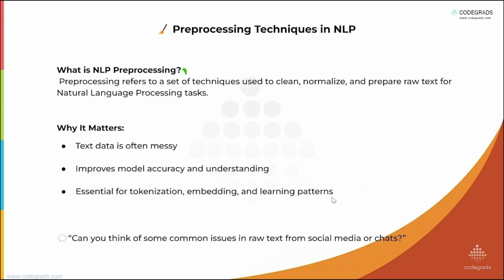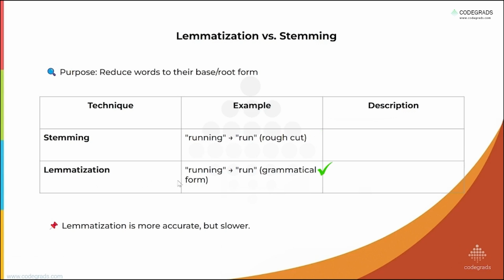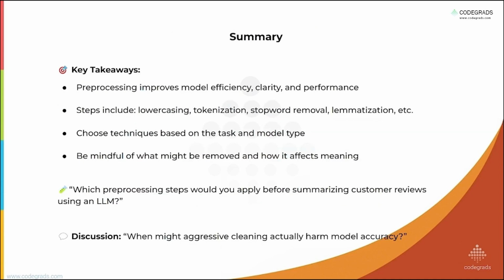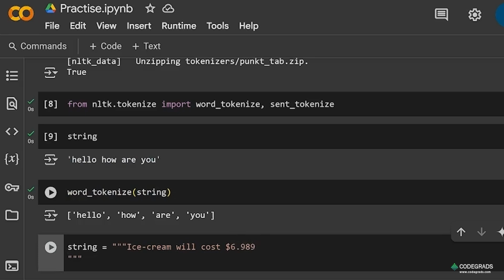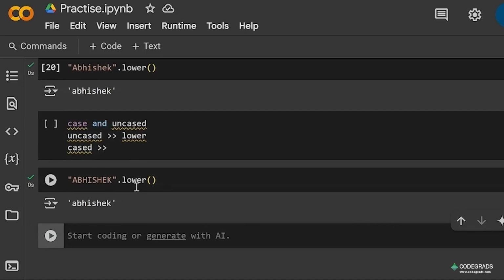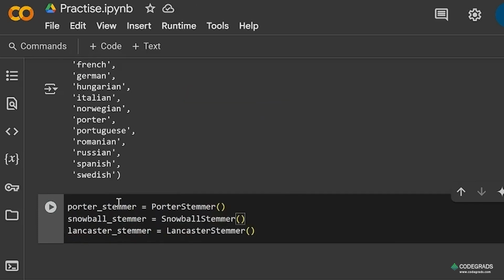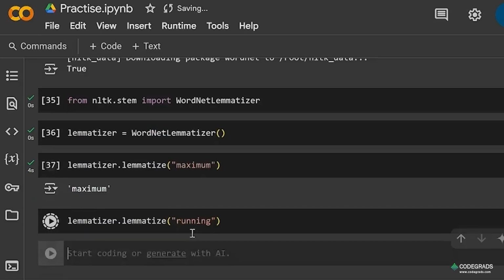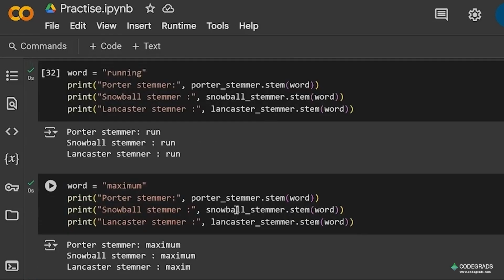Preprocessing Techniques In NLP | Generative AI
In Natural Language Processing (NLP), data preprocessing is the foundation of building effective AI models.

In this video, we explore essential preprocessing techniques such as tokenization, stopword removal, stemming, lemmatization, and text normalization.

You'll understand why raw text needs to be cleaned and transformed before feeding it into machine learning or generative models.

We also highlight how these steps impact the performance of language models and downstream NLP tasks.

Perfect for beginners and aspiring GenAI developers, this video sets the stage for mastering text-based AI workflows with clean and optimized input data.